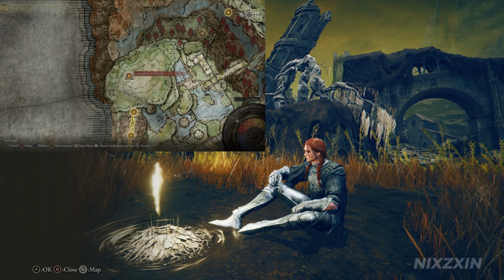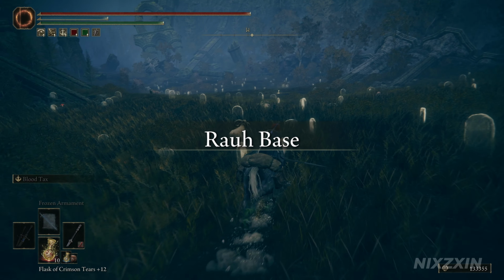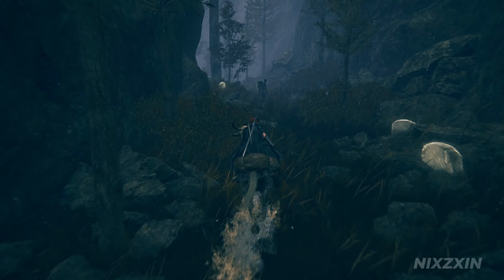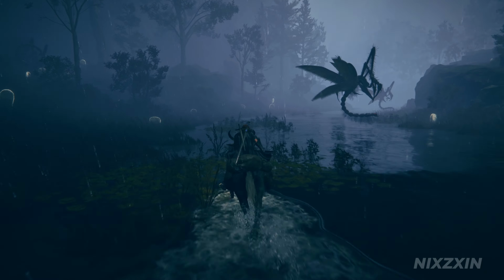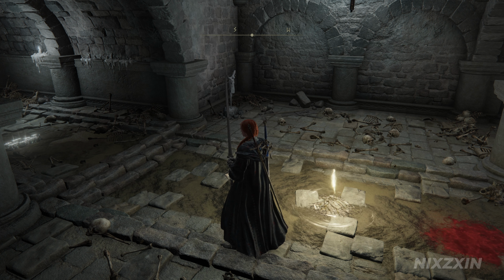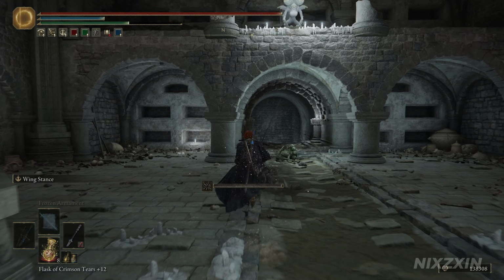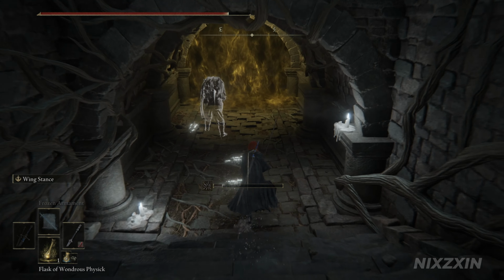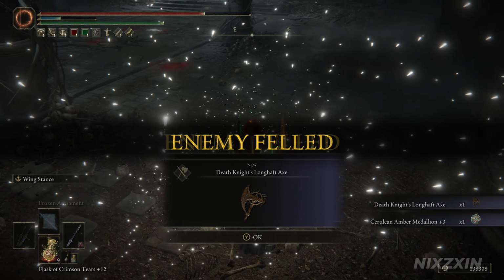How to Find Death Knight's Longhaft Axe in Elden Ring: Shadow of the Erdtree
This guide will show you where to find Find Death Knight's Longhaft Axe. Find Death Knight's Longhaft Axe is a Greataxe, a new weapon added in Elden Ring DLC: Shadow of the Erdtree

0:00 Intro
0:40 Ravine North Location
2:35 Scorpion River Catacombs Location
3:11 Catacombs Walkthrough
5:52 Before You Go

BGM are in-game musics from Might and Magic VI: The Mandate of Heaven